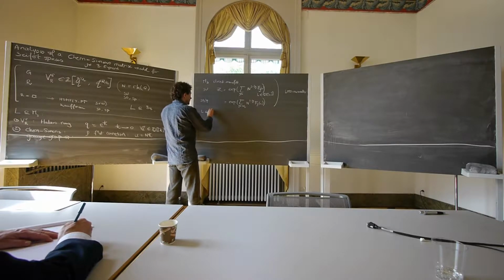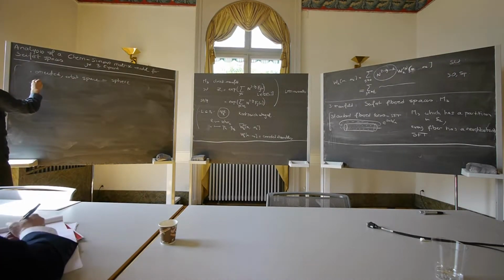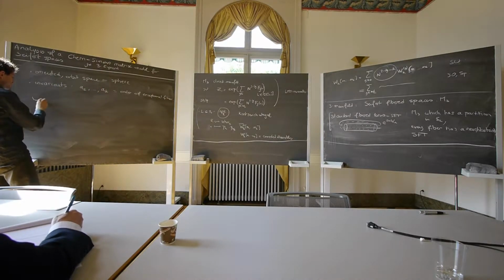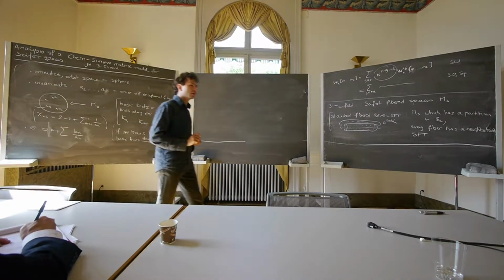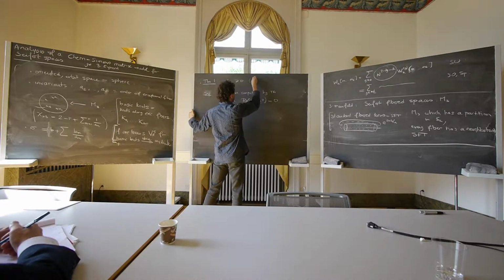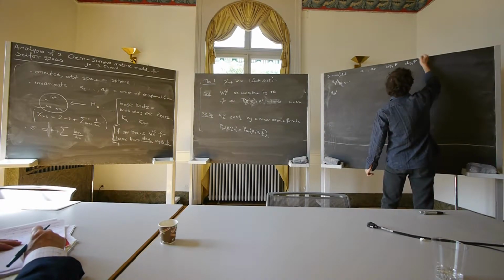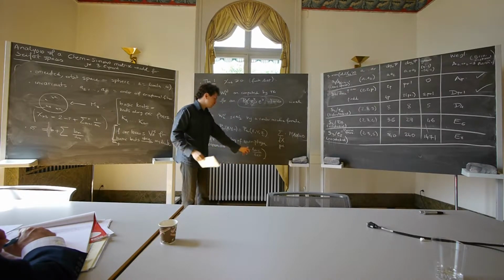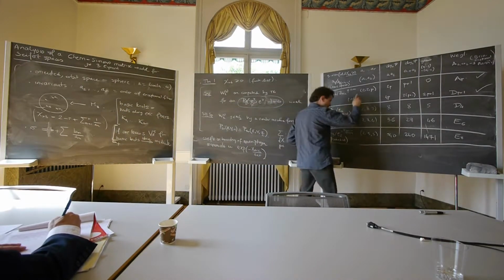GQTA2014 VideoSeries 17/24: Gaetan Borot on Jul3Thu (2/6talk,4of5day)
International Conference GQTA2014( Geometry, Quantum Topology and Asymptotics) at the Confucius Institute of the University of Geneva, Switzerland.

Speaker: Gaetan Borot (Max Planck Institute)
Date: 10:15-11:05, July 3 Thursdsay
Title: SU(N) Chern--Simons in Seifert spaces at large N: a matrix model analysis
Abstract: The partition function of SU(N) Chern-Simons theory on M = Seifert space can be written as a matrix model, and the colored HOMFLY of basic knots (those going along generators of π 1 (M)) as the correlators of this model. From there follows that the large N expansions satisfy the topological recursion. The task is then to compute the initial data, i.e. the spectral curve. For this purpose, we use a machinery based on pseudoreflection groups and root systems. We obtain many information on the spectral curves, which in turn have consequences for analyticity properties of (the large rank expansion of) quantum knot invariants. This is a joint work with Bertrand Eynard.